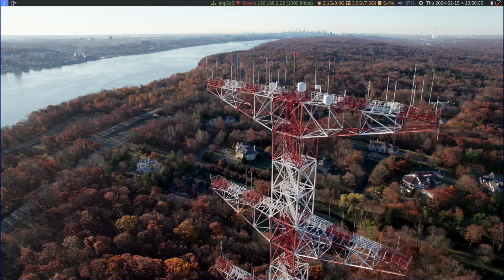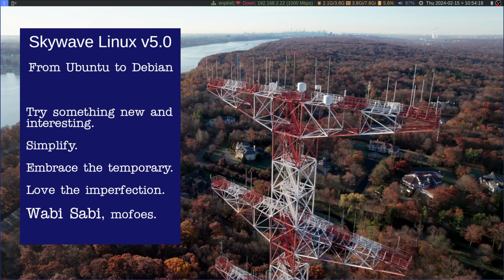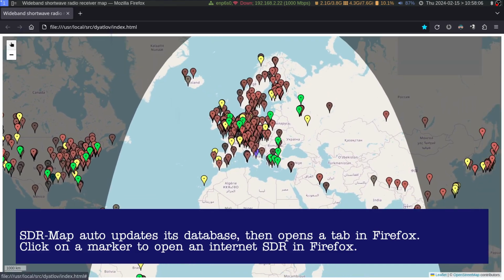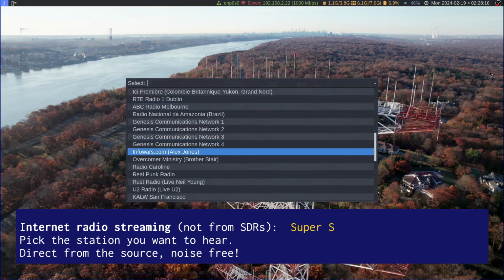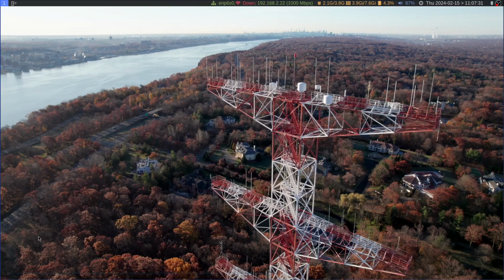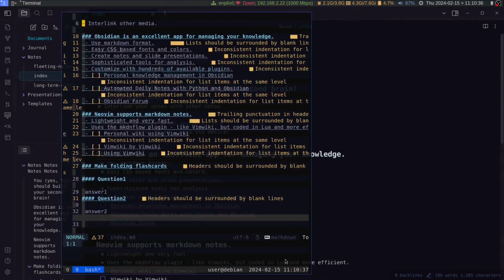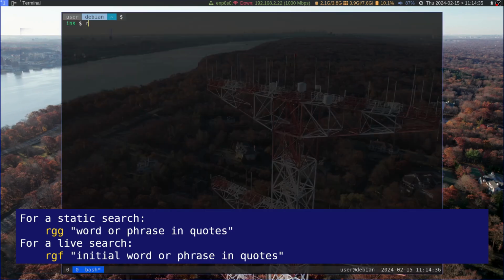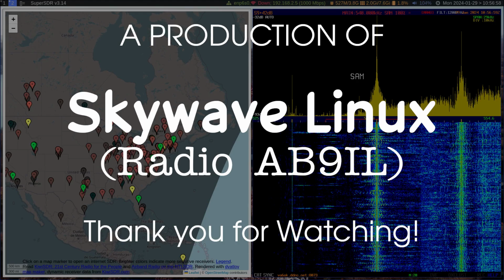Skywave Linux v5.0 Overview | Internet SDRs | Shortwave Listening | Rolling Debian Sid with DWM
✅ Liberate your computers with Linux!
✅ Censorship is DEAD DEAD DEAD
✅ KiwiSDR Handbook for SWLs and Hams
✅ WebSDR Handbook for SWLs and Hams
✅ Airband Voice & Data Capture on RTL-SDR
✅ Build Extended Range Wifi Antennas
✅ Pass Your School & Certification Exams

A new demo of Skywave Linux for Shortwave Listening, with software defined radio clients, programming and scripting tools for Linux users. Connect to hundreds of internet SDRs around the world to enjoy live, on the air radio with high performance receivers and excellent antennas.

If you live in an urban high rise, an RF noisy environment, or far away from your favorite stations, have a go at listening from a much better location - on a high performance KiwiSDR or WebSDR.

Skywave Linux 5 is rebased on Debian Sid, a rolling release also taking some apps from Debian's experimental branch. The video walks through the features of this newly released live Linux system, including the hot keys and shortcuts used on the system.